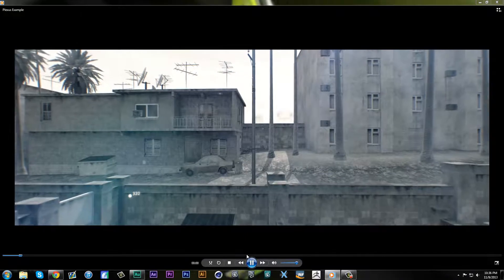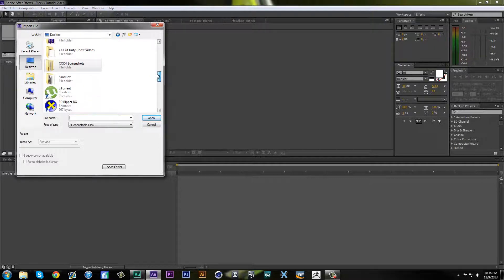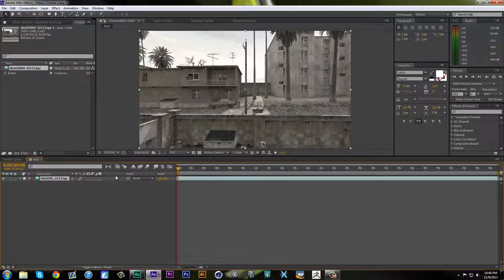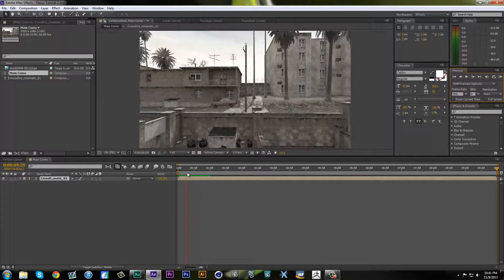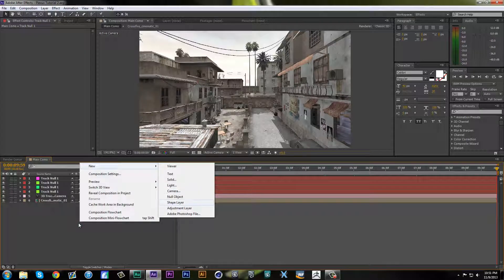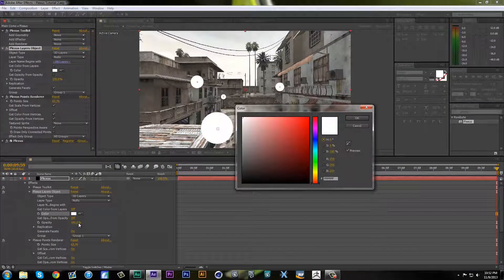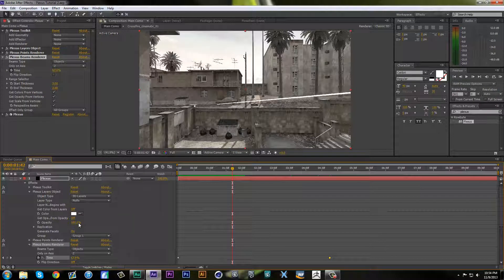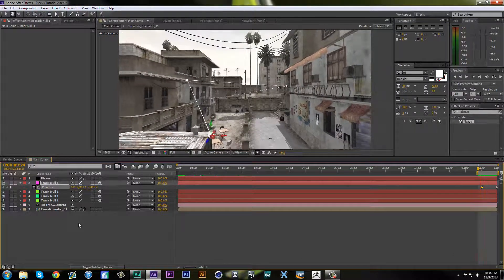Compositing A Scene : Episode 1 : Plexus 2.0 Lights & Beams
Can we hit 50 LIKES TODAY!?!

Wanna see what I do in my daily life?

Livestream!